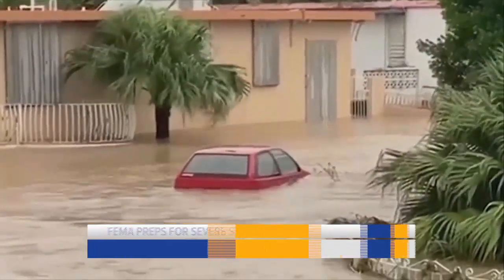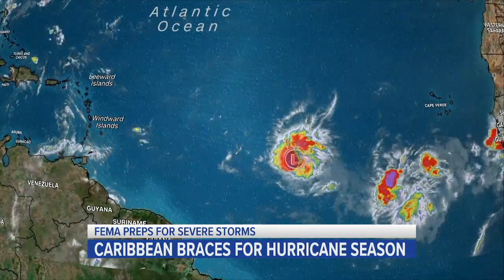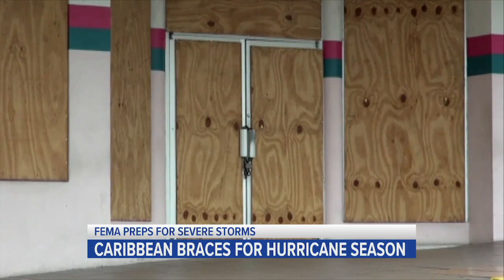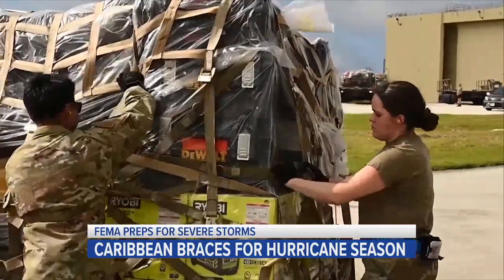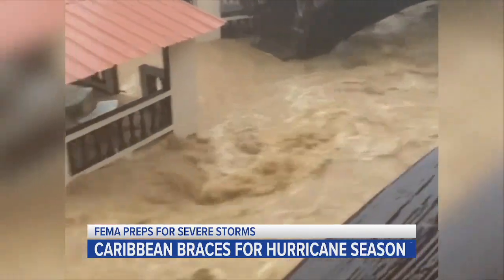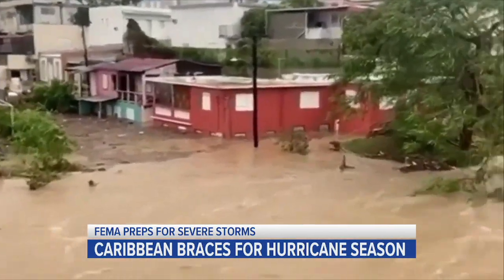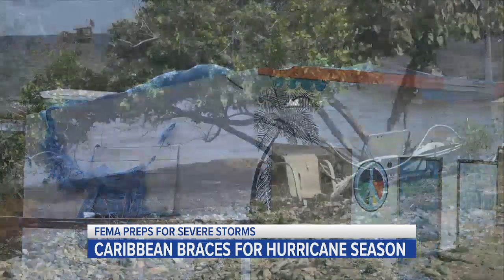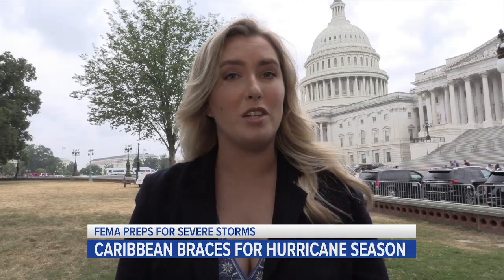Caribbean Braces for Hurricane Season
USVI News